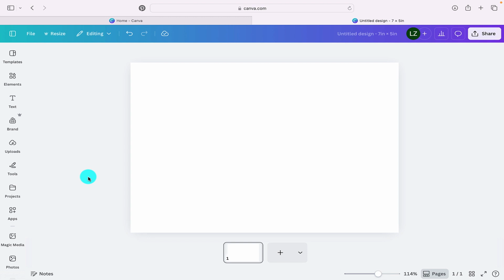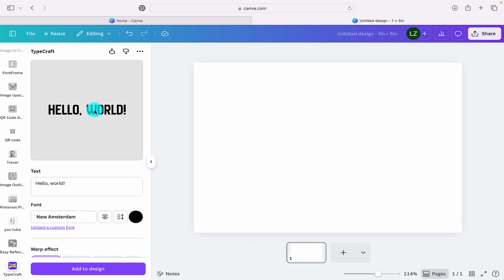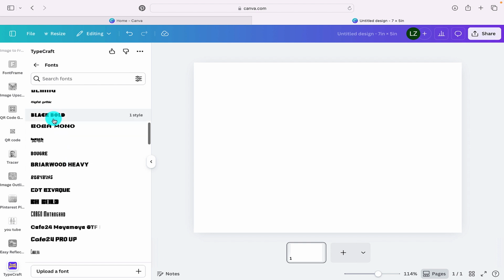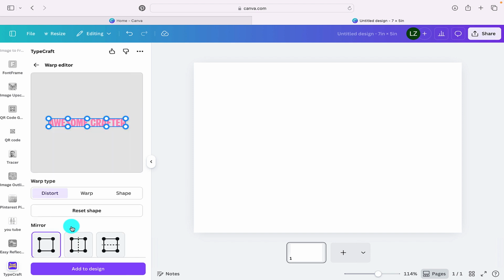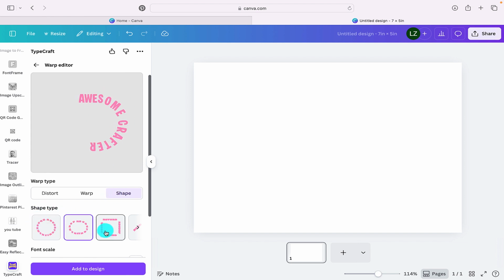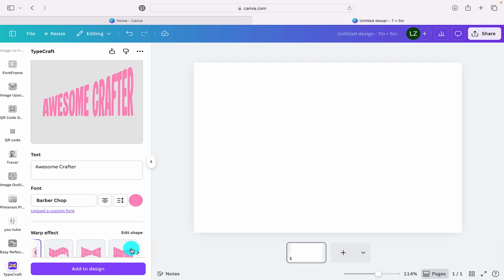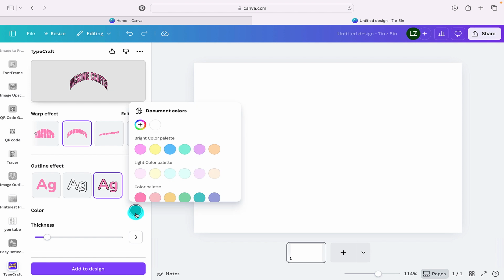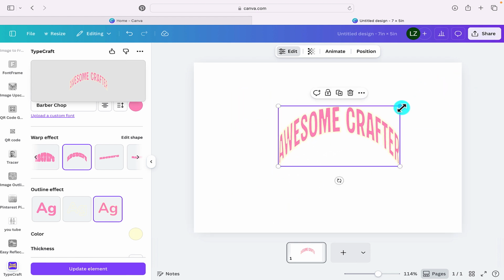How To Create Custom Text Creations In Canva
In this tutorial i am sharing how you can make custom text creations using the type craft app.This is a really great way to create funky text creations for your designs.